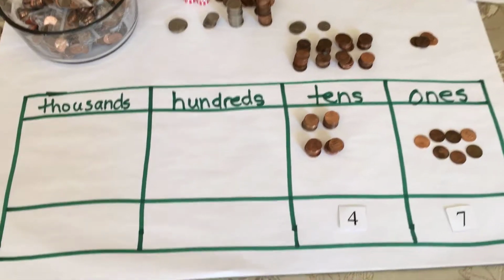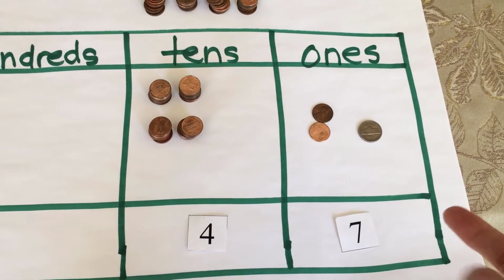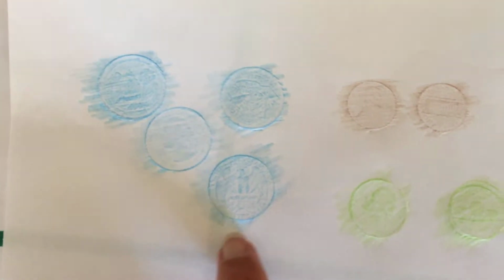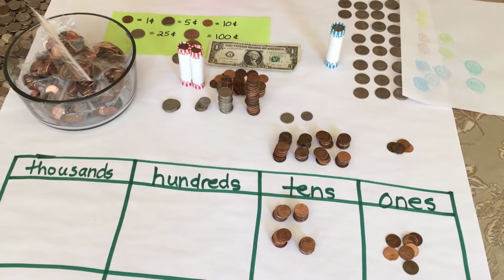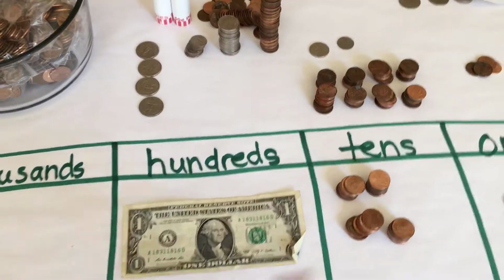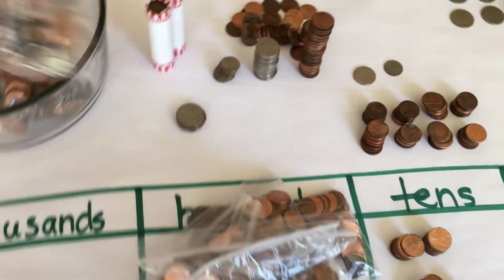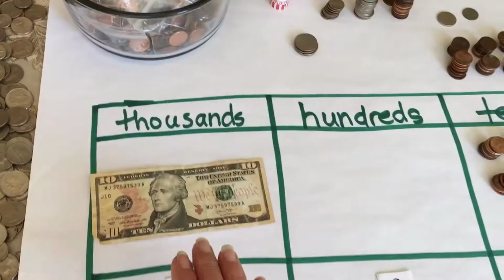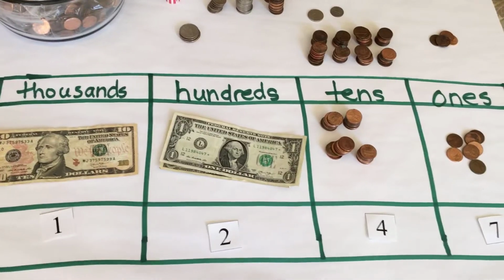Money with pennies as ones